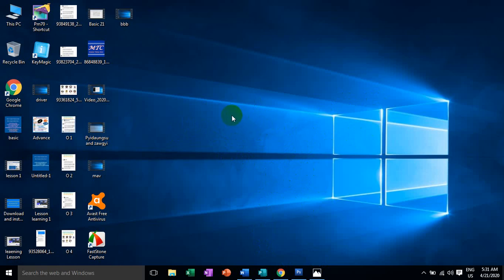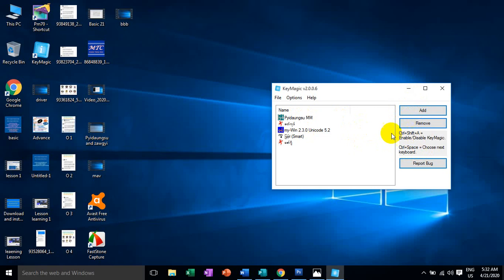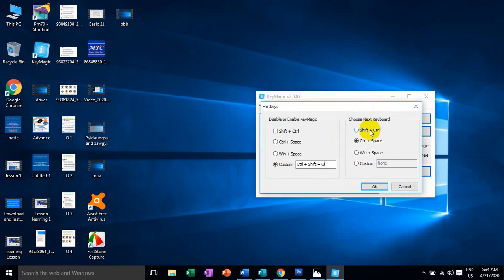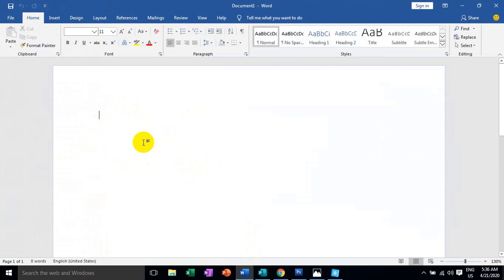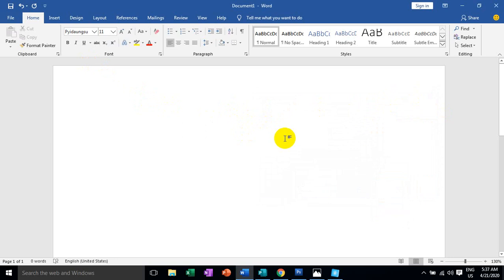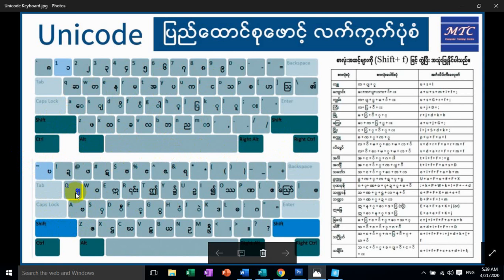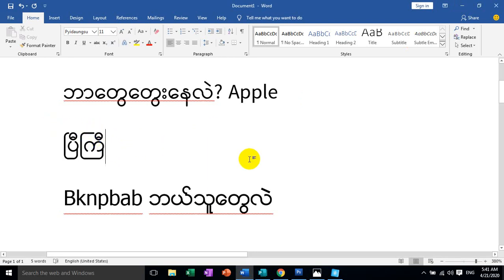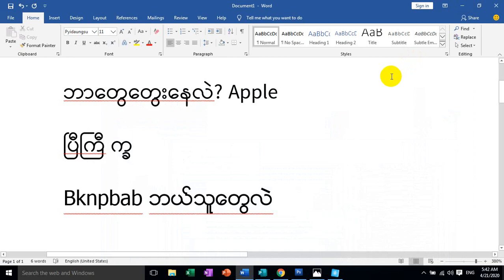Pyidaungsu နှင့် zawgyi တွဲရိုက်နည်း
ကွန်ပျူတာ စပြီးအသုံးပြုသူများအတွက် အထောက်ပံ့ဖြစ်စေဖို့ ရည်ရွယ်ပြီး။ ကွန်ပျူတာနှင့် ပတ်သက်သည့် နည်းပညာများ၊ အခြားသော အခြေခံများကိုလည်း ဆက်လက် တင်ပေးသွားပါမယ် ခင်ဗျာ။

နာမလည်တာ ရှိရင်လည်း Comment Box မှာ မေးနိုင်ပါတယ်ခင်ဗျာ။

ကျေးဇူးတင်ပါတ,် ခင်ဗျာ။